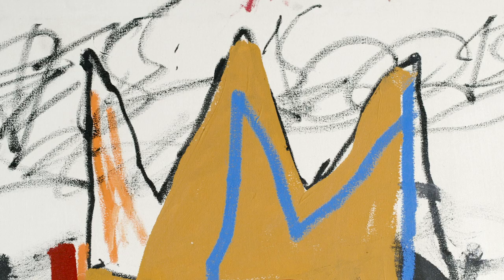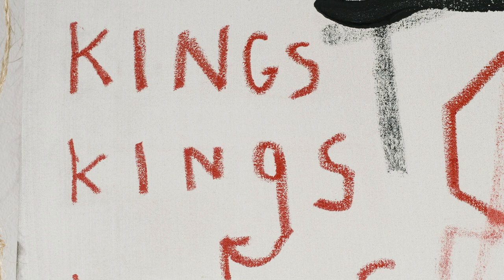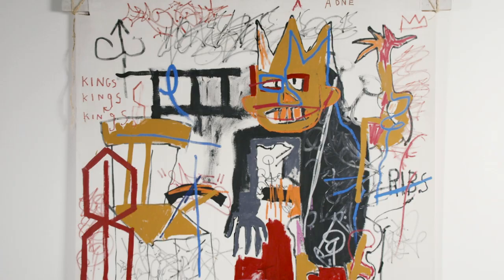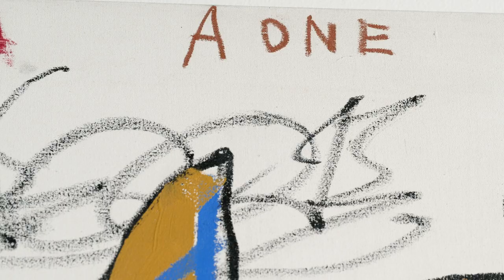Jean-Michel Basquiat 'Portrait of A-One A.K.A. King' | New York | December 2020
Jean-Michel Basquiat crowns a king in this portrait of friend and fellow street artist Anthony Clarke. Executed during Basquiat's meteoric rise to fame in 1982, 'Portrait of A-One A.K.A. King' exemplifies the gestural, painterly prowess and distinctive iconography that denoted the peak of his career.